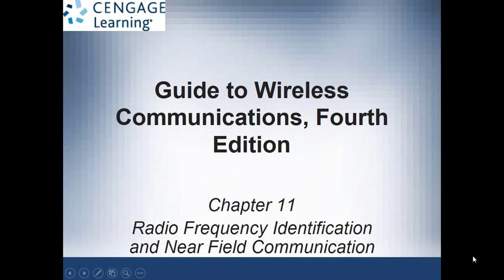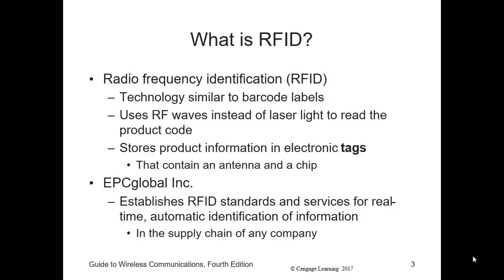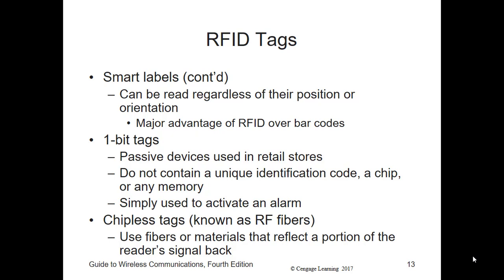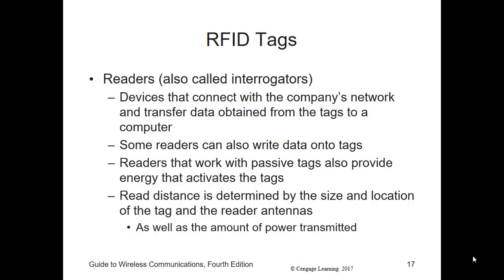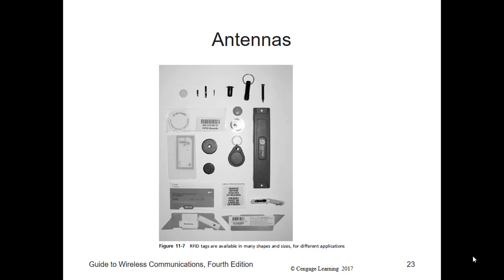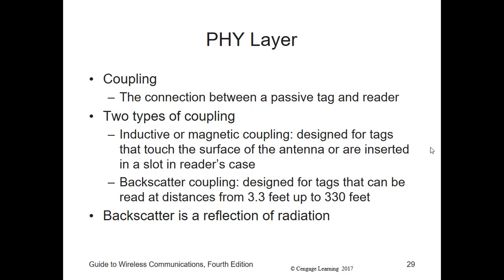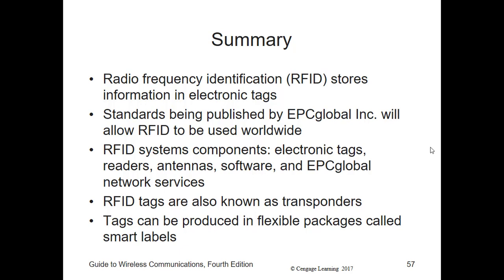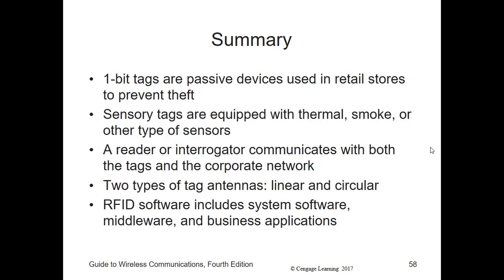CNT 260 Wireless Chapter 11 RFID NFC